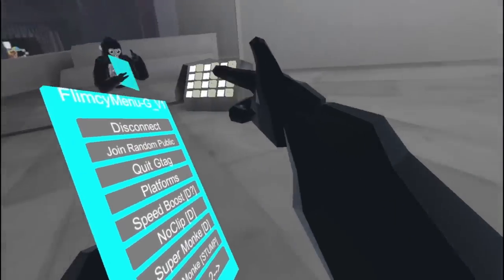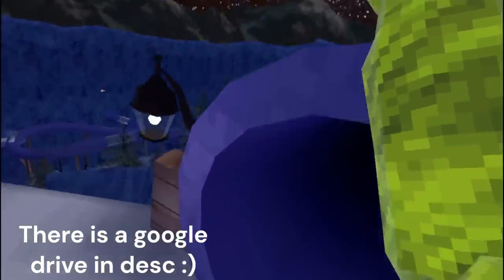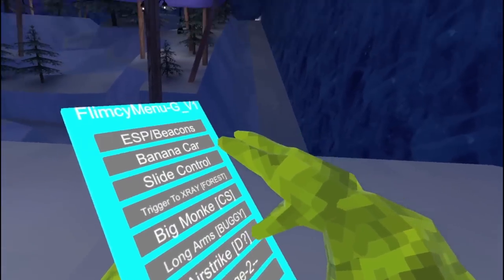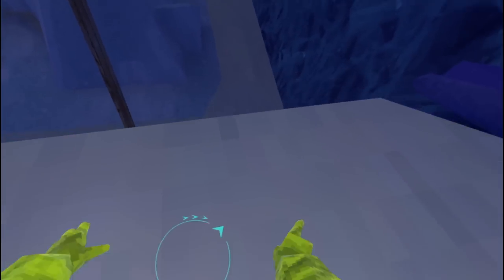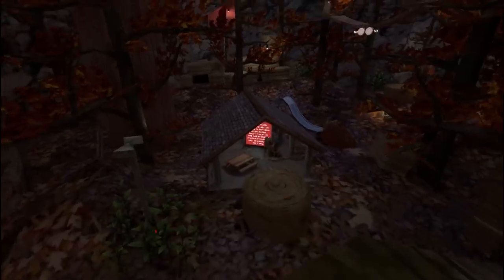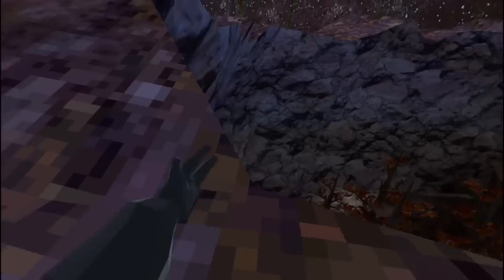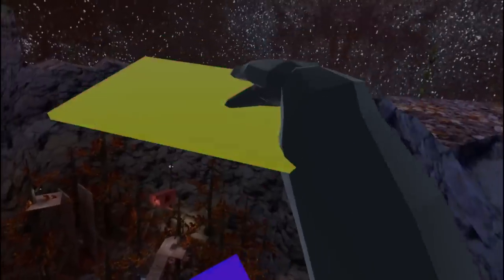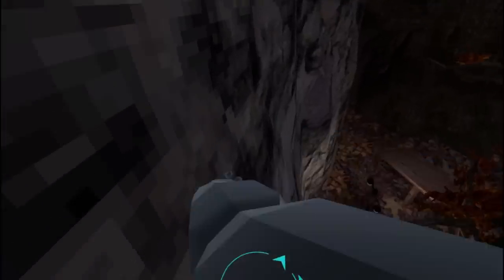Gorilla tag Flimcy_G menu (Working Tag Gun!)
Today i played with Gorilla tag Flimcy_G menu and it was op and had working broken mods!